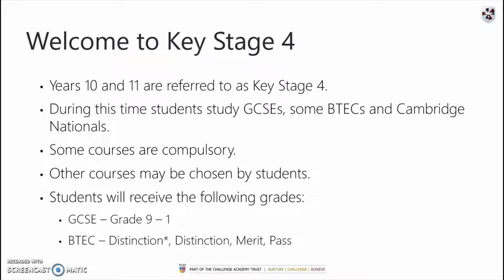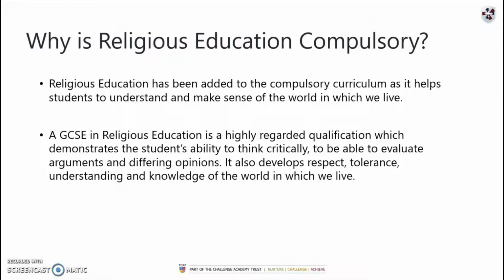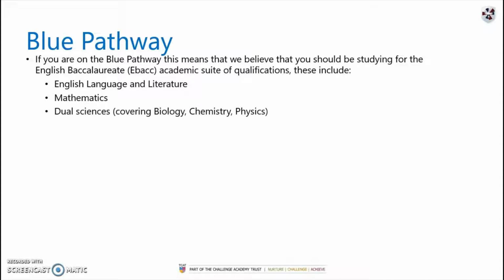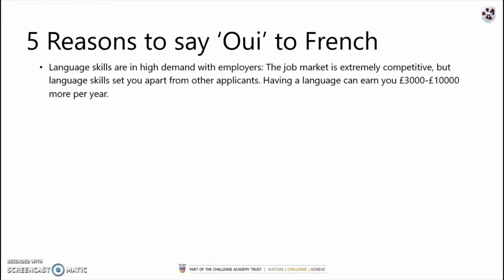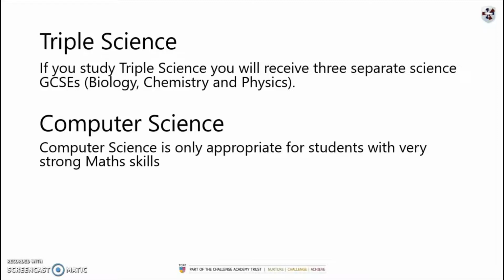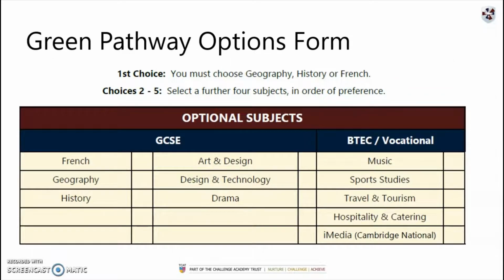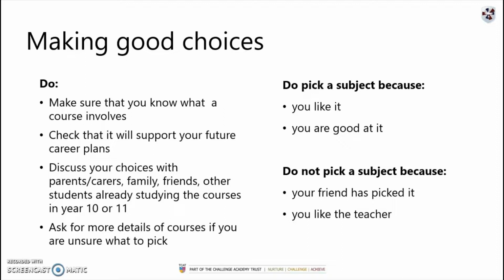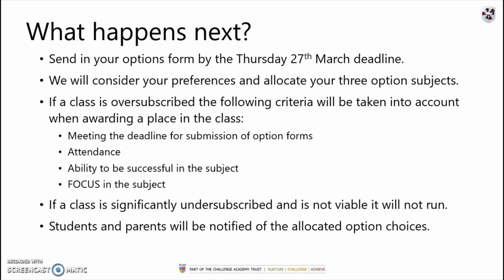Year 9 Options presentation